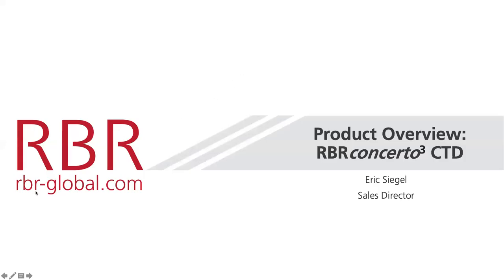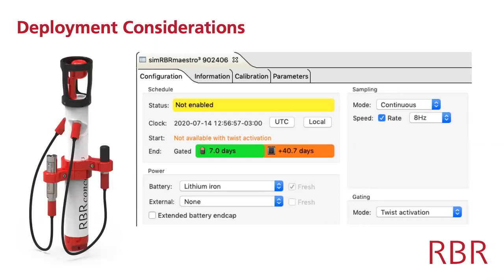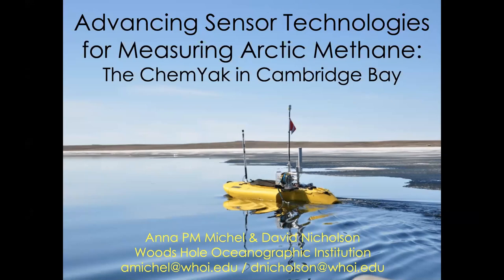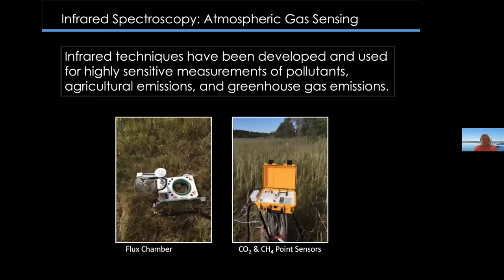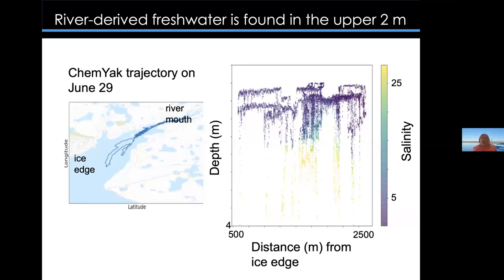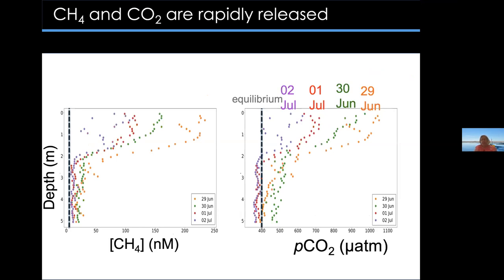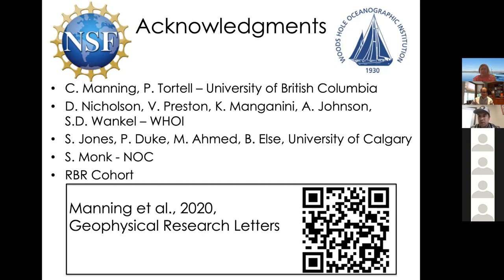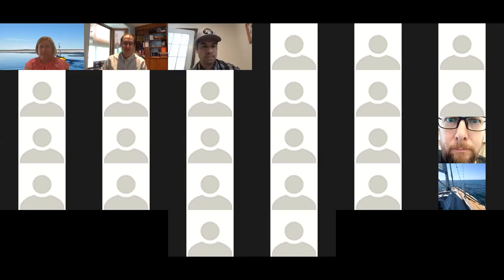Sensor Technologies for Measuring Arctic Methane: The ChemYak in Nunavut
Hosted by Eric Siegel with guest speakers Anna Michel & Roo Nicholson (WHOI)